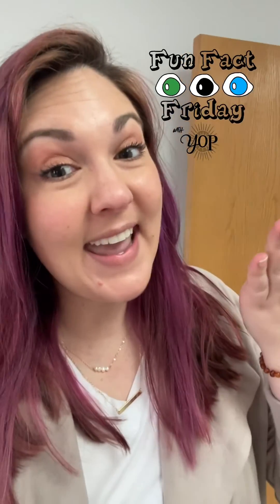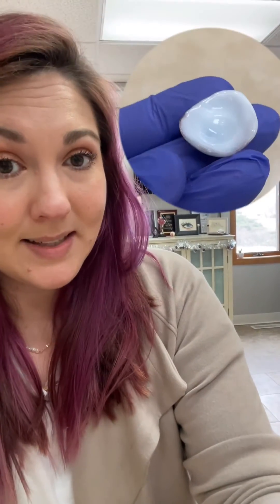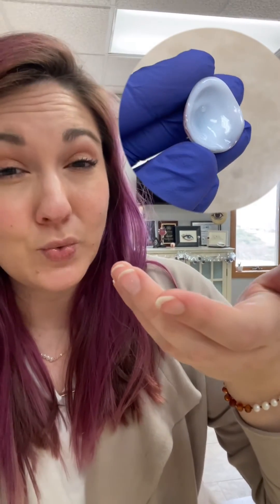Fun Fact Friday: scleral shell example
On this edition of Fun Fact Friday, Board Certified Ocularist Hillary shows an example of a scleral shell and how we are able to get it to move with the other eye